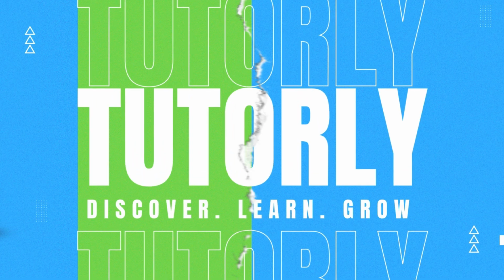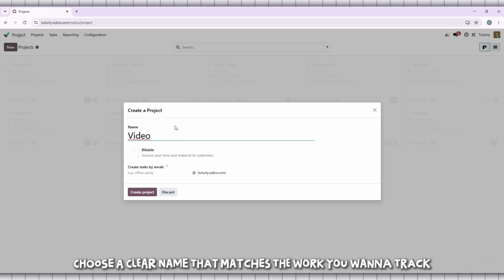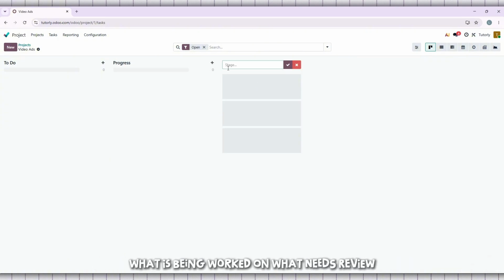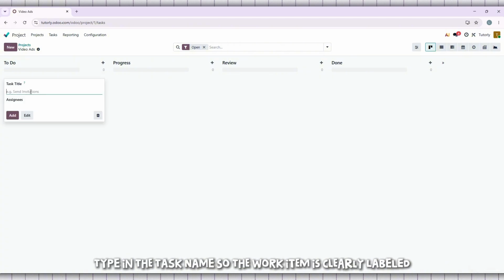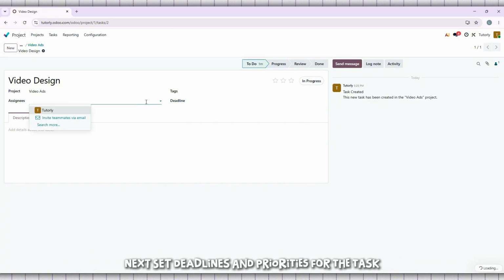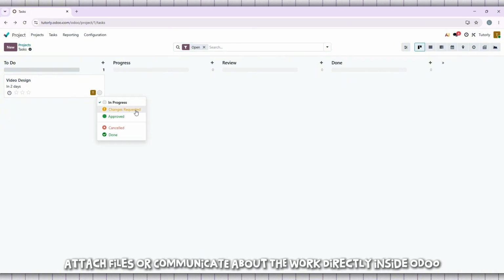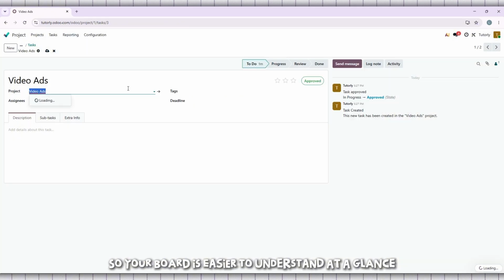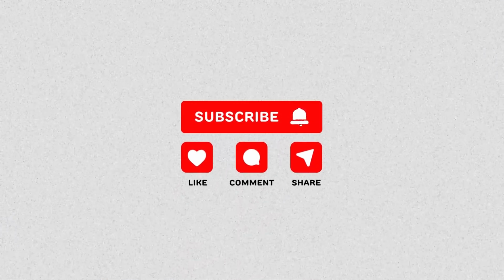How To Use Odoo Software For Tasks (2026 Guide)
Discover the power of Odoo Software in 2026 and how it can revolutionize the way you manage your business. In this video, we'll take a deep dive into what Odoo Software is, its key features, and how it simplifies tasks for businesses of all sizes. From streamlining operations to enhancing productivity, Odoo Software is an all-in-one solution that can transform your business. Whether you're a small startup or a large enterprise, this video will provide you with a comprehensive understanding of Odoo Software and its benefits. Learn how to simplify tasks, improve efficiency, and drive growth with Odoo Software in 2026.